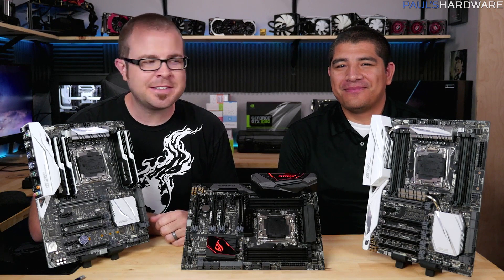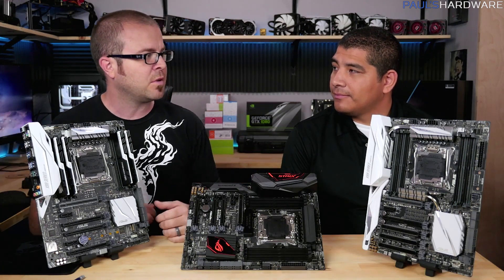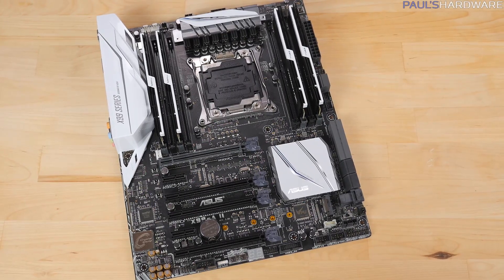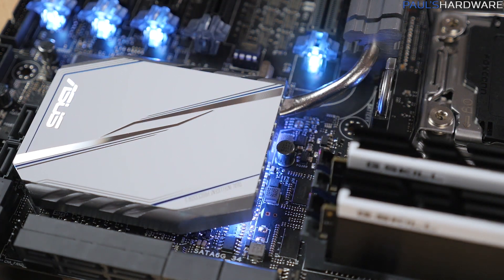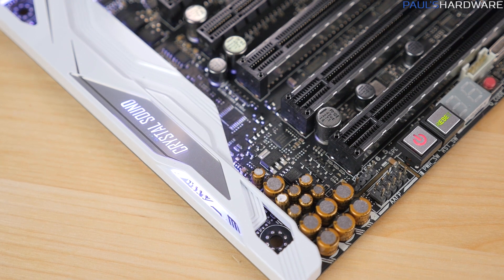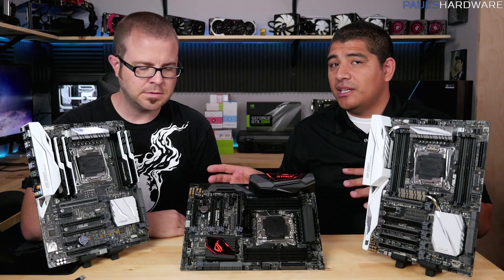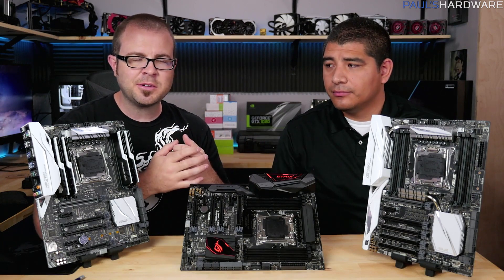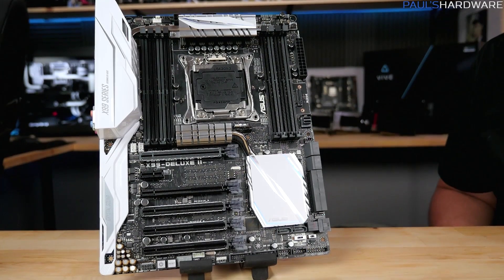New ASUS X99 Motherboards!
X99 Deluxe II X99 Strix & X99-A II

I sat down with J.J. from ASUS to discuss 3 of their newest X99 motherboards, supporting Broadwell-E as well as Haswell-E LGA 2011-3 processors. Here's a look at the X99 Deluxe II X99 Strix & X99-A II
Also shown - ASUS X99-E